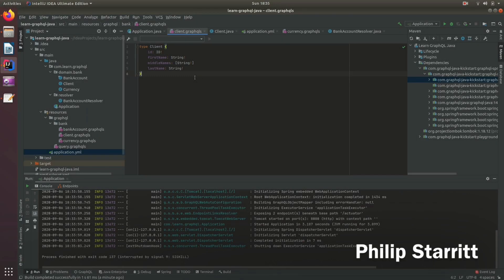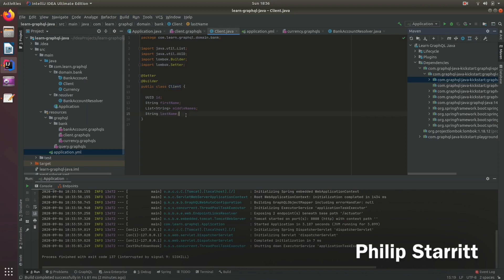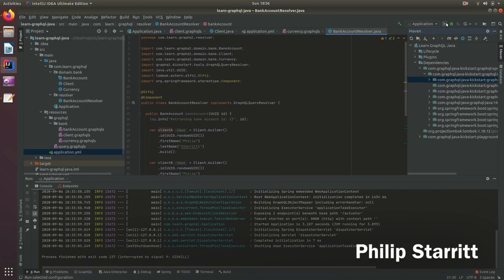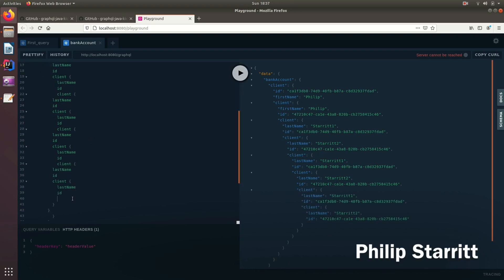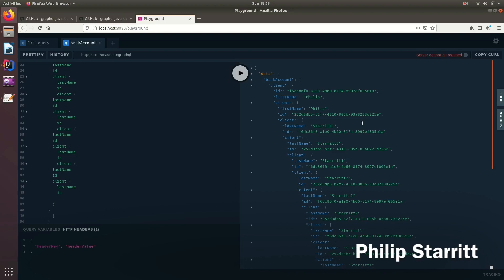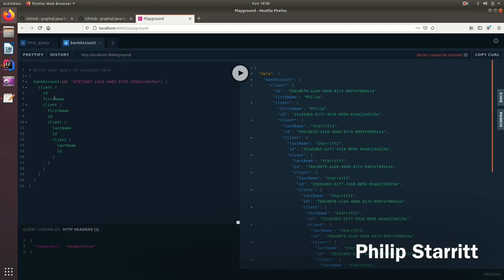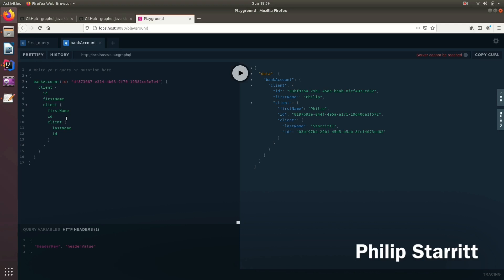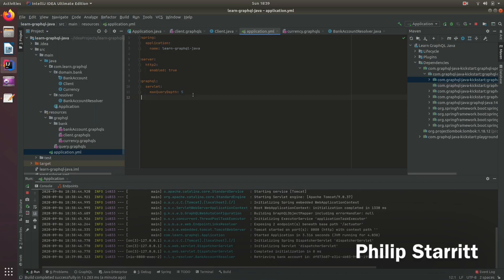Spring Boot GraphQL Tutorial #4 - DDOS, Recursion, Max Query Depth Limit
Recursion in a graphql schema is possible. This presents some denial-of-service vulnerabilities in our graphql server. Why?

If two types have reference to each other, you have now exposed a cyclical query:

type A {
    b: B

type B {
   a: A

An attacker could exploit this and submit an extremely large query containing A - B - A - B - A - B etc. Depending how your server resolves these elements, will have different side effects. Your graphql server could make thousands of extra network requests, perform expensive CPU operations, bring down your server with out-of-memory error or saturate all tomcat request threads, denying other users access to the graphql server.

There are various ways to mitigate this vulnerability, one simple way is by using a GraphQL query max depth limit. Requests will be rejected that request a query depth exceeding the limit. This can be specified in graphql spring boot with the property:

graphql.servlet.maxQueryDepth

Cheers!
Philip

Securing your GraphQL from Malicious Queries (Size Limiting, Query Whitelisting, Depth Limiting, Amount Limiting):